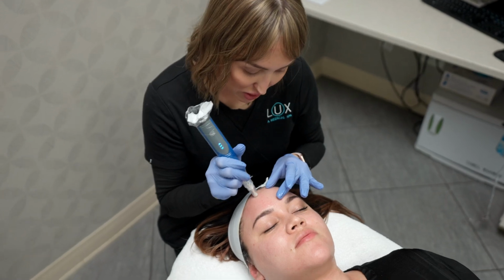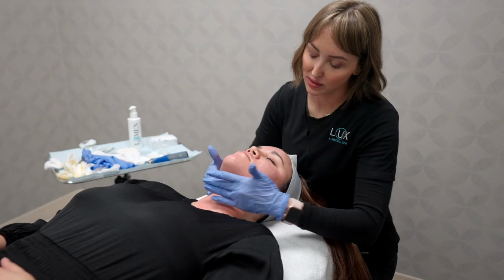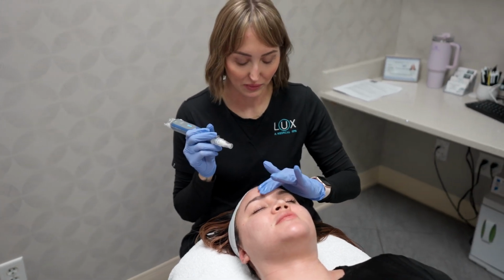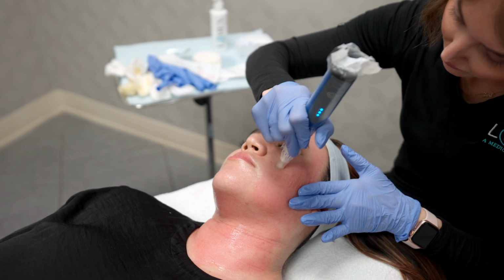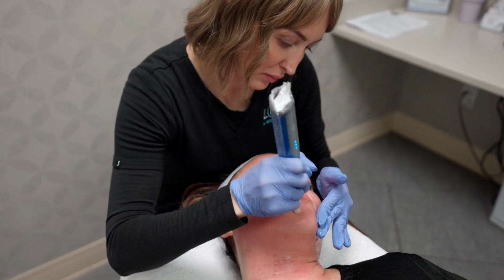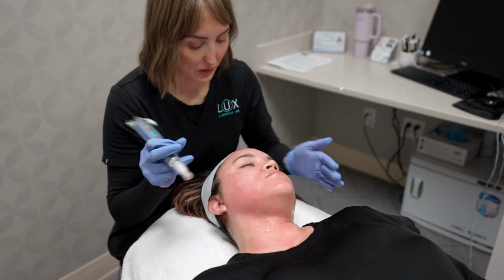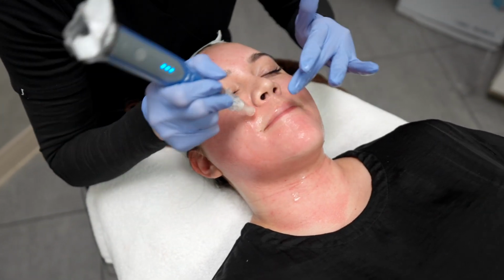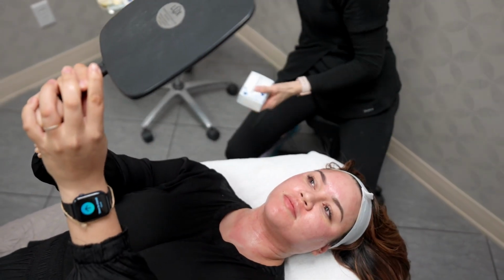What is Microneedling? • LUX ~ A Medical Spa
Rejuvenate Your Skin with Advanced Microneedling Treatments

Microneedling, also known as collagen induction therapy, is a minimally invasive cosmetic procedure designed to rejuvenate the skin by stimulating the body’s natural healing processes. At LUX ~ A Medical Spa, our microneedling treatments offer a safe and effective way to address a variety of skin concerns, helping you achieve a smoother, more youthful complexion.

**How Microneedling Works:**

- **Tiny Needles:** The procedure involves using a device equipped with fine, sterile needles to create controlled micro-injuries in the skin’s surface. These tiny punctures stimulate the body’s natural wound healing process.
- **Collagen and Elastin Production:** The micro-injuries trigger the production of collagen and elastin, two essential proteins that help maintain the skin’s firmness, elasticity, and overall structure.
- **Skin Renewal:** As the skin heals, it becomes thicker, smoother, and more evenly toned, reducing the appearance of various skin imperfections.

**Benefits of Microneedling:**

- **Reduces Fine Lines and Wrinkles:** By promoting collagen production, microneedling helps to diminish the appearance of fine lines and wrinkles, giving you a more youthful look.
- **Improves Skin Texture:** Microneedling can smooth out rough skin texture and reduce the appearance of acne scars, large pores, and other surface irregularities.
- **Enhances Skin Tone:** The treatment can improve overall skin tone, reducing the appearance of hyperpigmentation, sun spots, and melasma.
- **Boosts Absorption of Skincare Products:** The microchannels created during the procedure allow for better absorption of topical skincare products, enhancing their effectiveness.
- **Minimally Invasive:** Microneedling is a minimally invasive procedure with little to no downtime, making it a convenient option for those with busy schedules.

**What to Expect During Your Microneedling Treatment:**

- **Consultation:** Your journey begins with a personalized consultation, where our experienced practitioners will assess your skin and discuss your aesthetic goals.
- **Preparation:** On the day of your treatment, your skin will be cleansed, and a topical numbing cream will be applied to ensure your comfort.
- **Procedure:** The microneedling device will be gently moved across the treatment area, creating precise micro-injuries. The procedure typically takes 30-60 minutes, depending on the size of the area being treated.
- **Post-Treatment Care:** After the procedure, your skin may appear slightly red, similar to a mild sunburn, which usually subsides within a few days. You will receive detailed aftercare instructions to support your skin’s healing process.

**Is Microneedling Right for You?**

Microneedling is suitable for most skin types and can address a wide range of skin concerns. It is an excellent option for those looking to improve their skin’s texture, tone, and overall appearance without undergoing more invasive procedures.

Experience the transformative effects of microneedling at LUX ~ A Medical Spa. Our expert team is dedicated to helping you achieve radiant, rejuvenated skin.